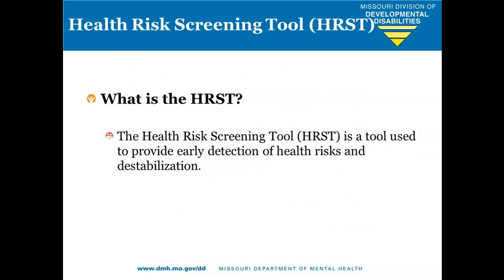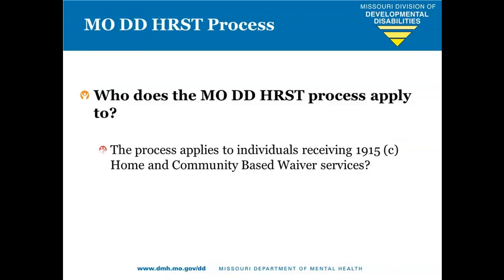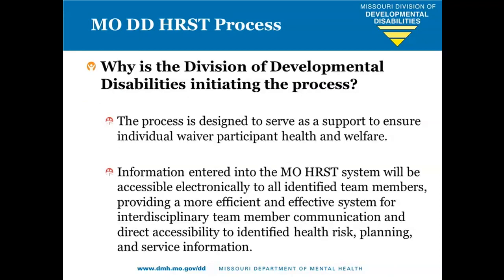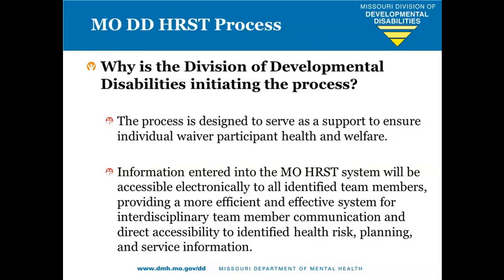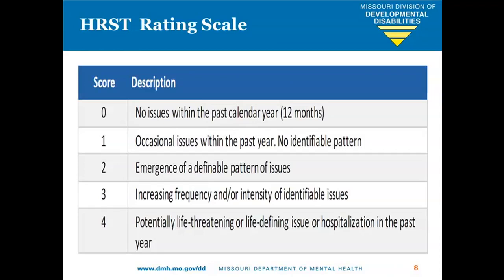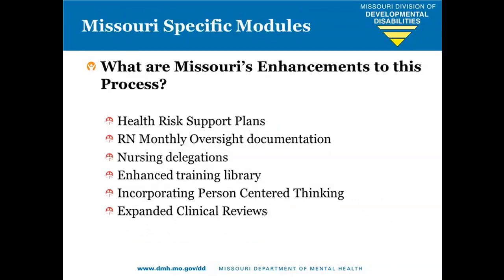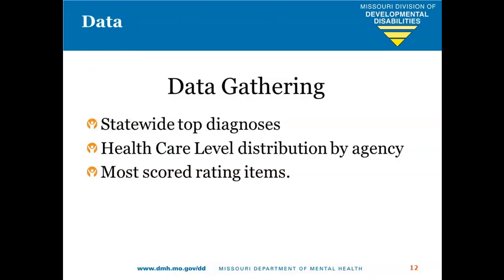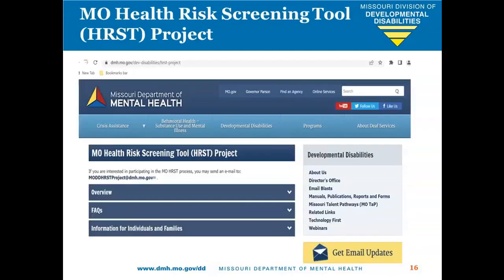MO DDD & You Health Risk Screen Tool HRST for Individuals and Families 20221025 1730 1